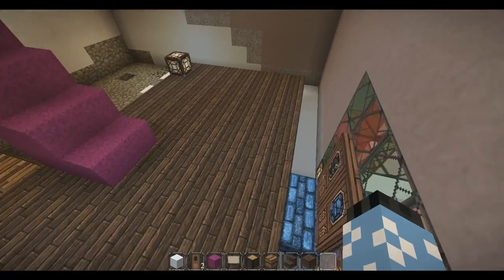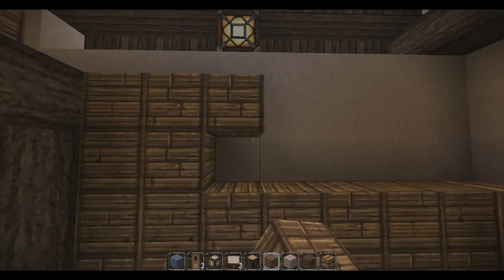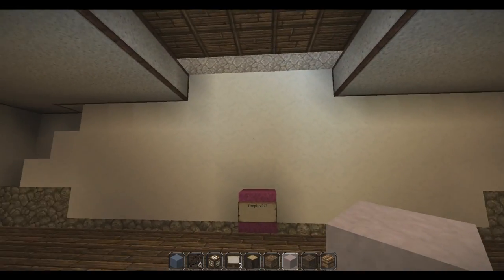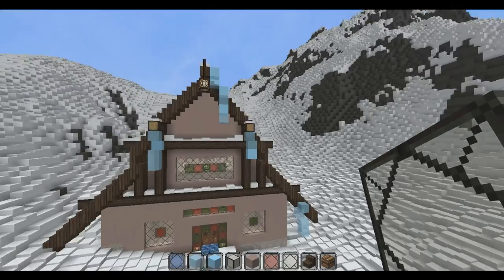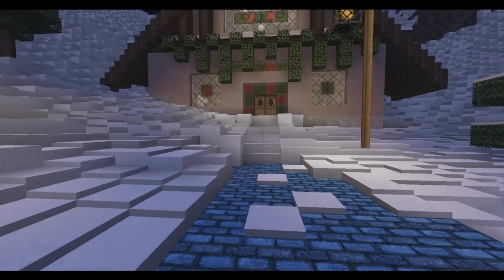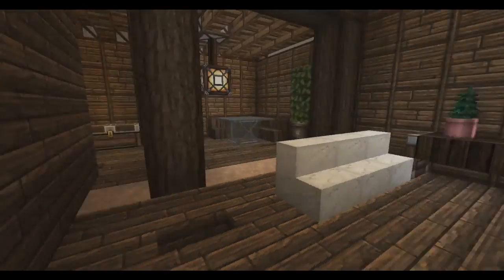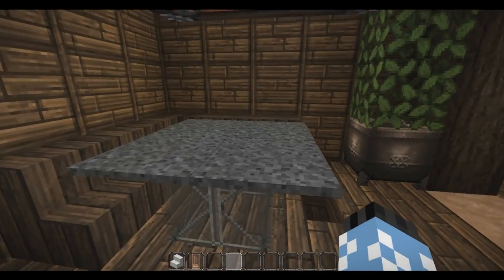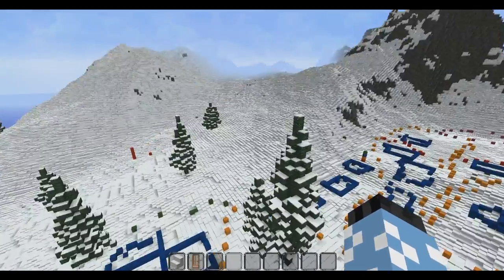Mincraft, The Joy Of Building :: Santa's Village EP 2 :: Santa's House Interior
This Episode of focused on the interior of Santa's house! Im going for that cozy log cabin feel!  The Joy of Building is a series I came up with for those times I am feeling inspired to, well build! All the builds will be done on the same map, but the custom " LaMonde" map is so large, and has so meany biomes, I don't think I will run out of places to build! So sit back and enjoy, and get you'r inspiration on!!!

About The Map ::
The "Le monde" is a gigantic map thought to be a unique world like no others, with more than a twenty places and custom biomes.
Every biome or place have its very own atmosphere and i guarantee you that you will never find two similar places.